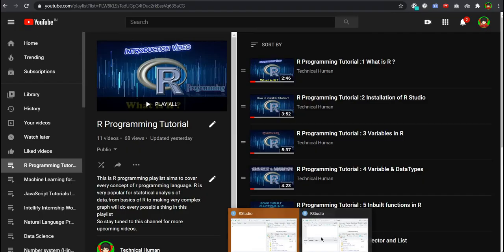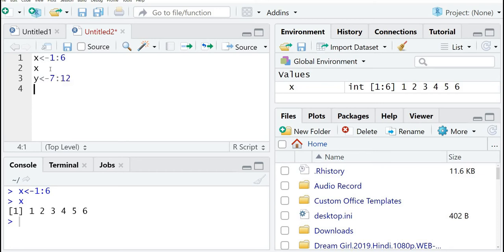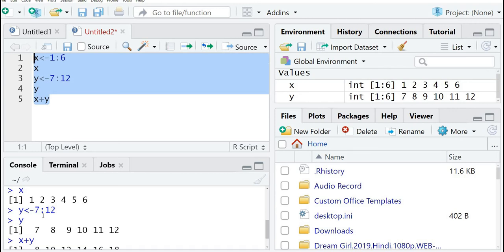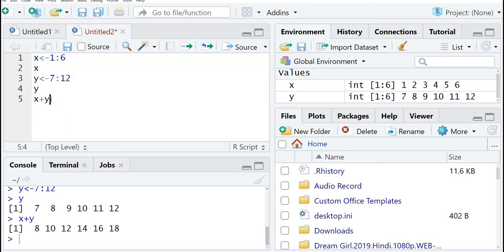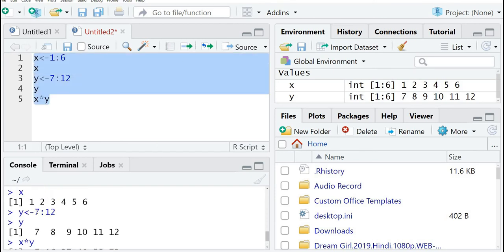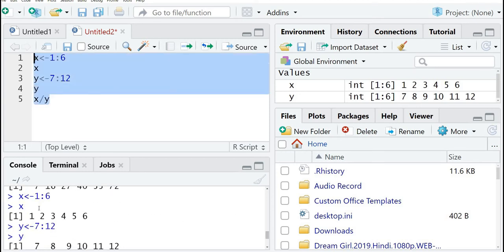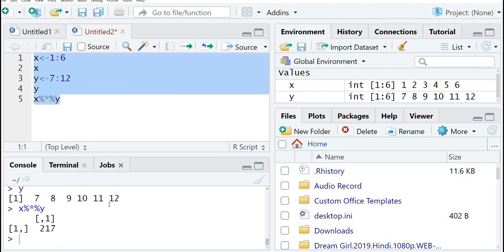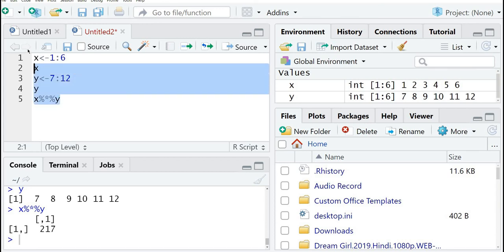R Programming Tutorial : 12 vectorized operations in R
R is the language of big data—a statistical programming language that helps describe, mine, and test relationships between large amounts of data..
This course will teach you to program the R language from the ground up. You will learn everything from the very fundamentals of programming right through to the complexities of charts

Learn how to create variables to easily store data values, or vectors/lists of values, or datasets, or objects in R. You’ll learn how to assign values or objects to variables, naming style conventions, and overriding variable values. This Introduction to R video series will get you up to speed on R and programming 101 or programming foundations.

Vectorized operations in R Programming.

1. Addition
2. substraction
3. Multiplication
4. Division
6. Matrix Multiplication

Thank you so much in showing interest in me...